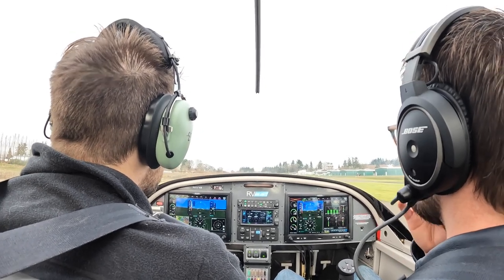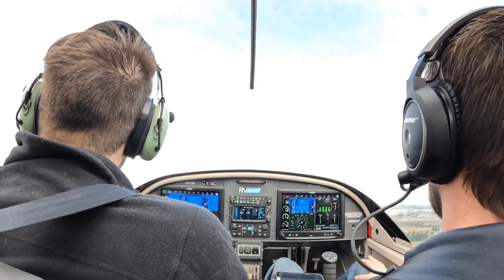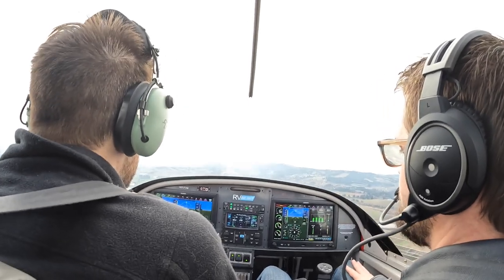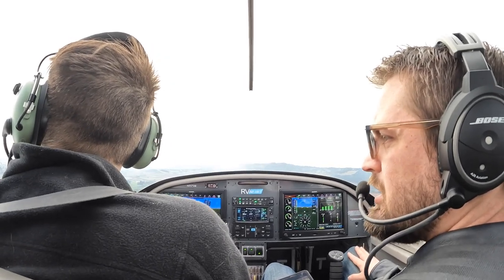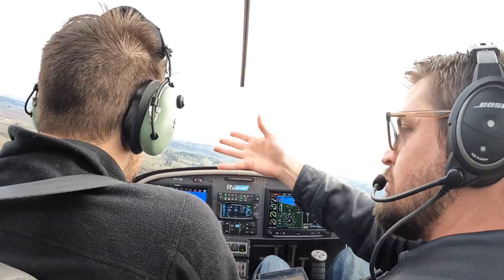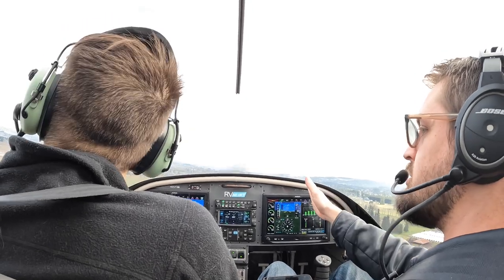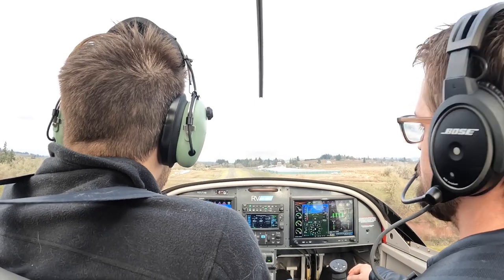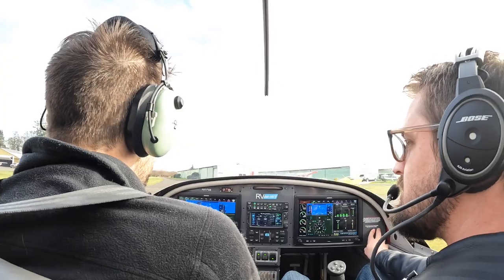2022 02 19 fly first twin oaks loop with distraction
Distracted, I put myself behind the plane. And this is the first loop of the day!